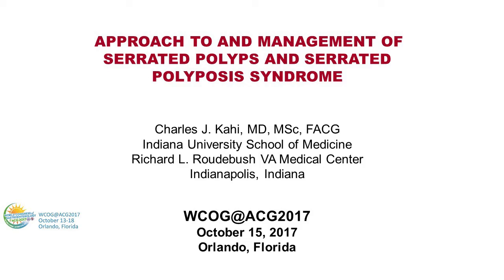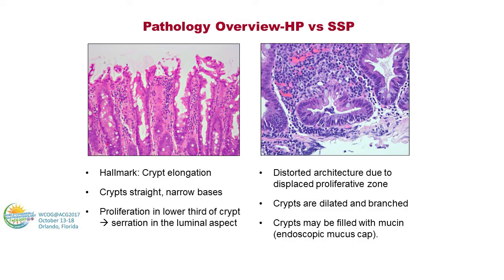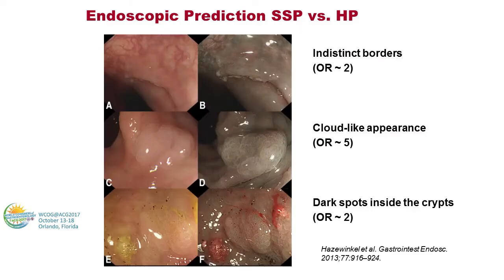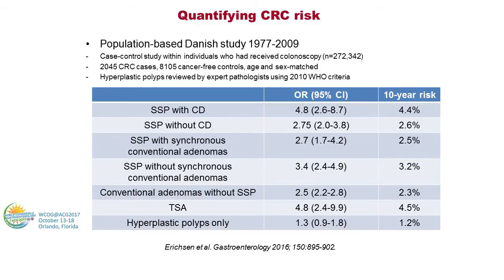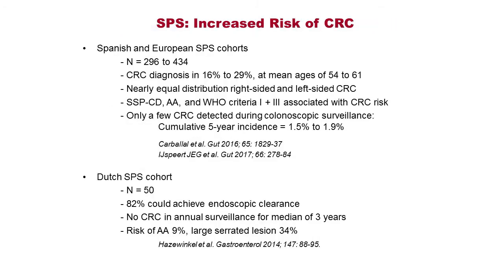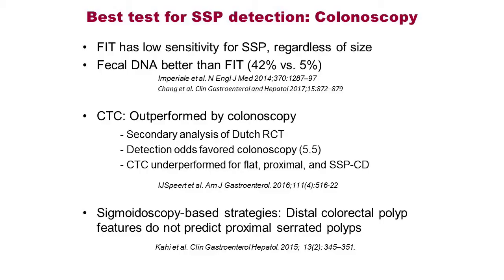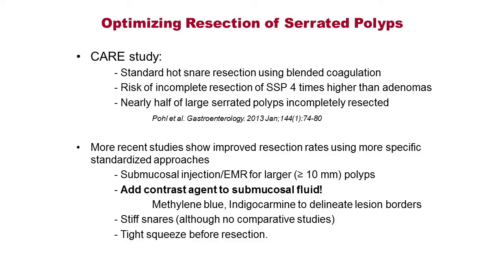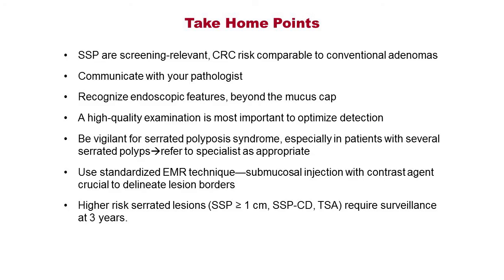Serrated Polyps and Serrated Polyposis Syndrome